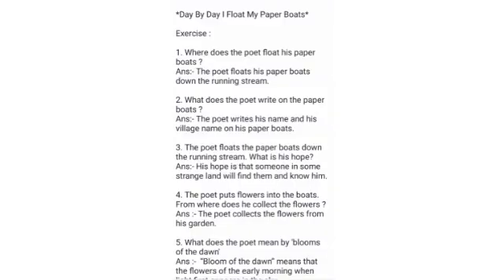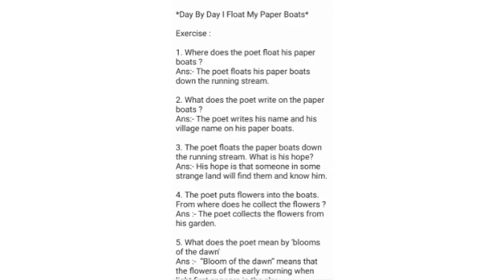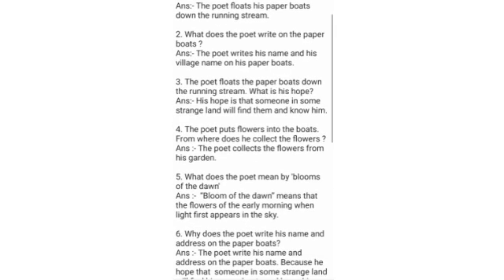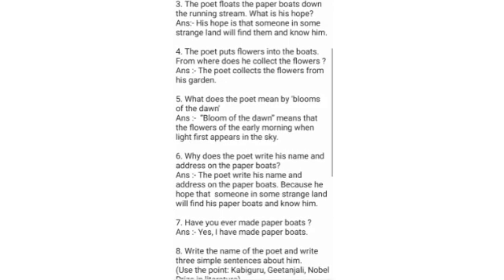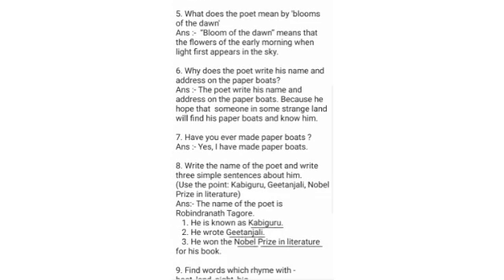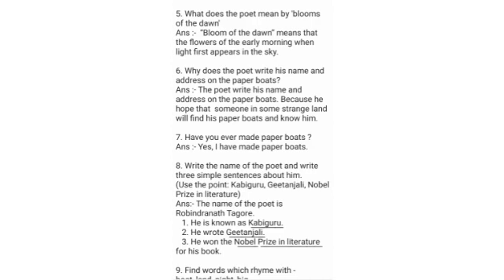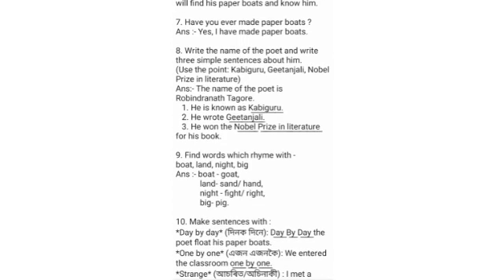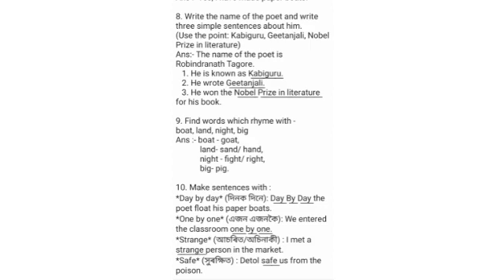পঞ্চম শ্ৰেণীৰ ইংৰাজী আৰু বিজ্ঞান বিষয়ৰ প্ৰথম পাঠ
*বিজ্ঞান (পঞ্চম শ্ৰেণী)*
*_প্ৰথম অধ্যায়_*

*অনুশীলনীৰ প্ৰশ্নৰ উত্তৰ সমূহ*
(প্ৰশ্ন বিলাক কিতাপত চাবা)

১। কাৰ্ব'হাইড্ৰেট, প্ৰটিন, স্নেহ, ভিটামিন আৰু খনিজ লৱণ।

২। কাৰ্ব'হাইড্ৰেটে শৰীৰত শক্তিৰ যোগান ধৰে। আনহাতে প্ৰটিনে শৰীৰৰ বৃদ্ধি আৰু বিকাশত সহায় কৰে।

৩। হিম'গ্লবিন।

৪। স্কাৰ্ভি। এই ৰোগ নিৰাময়ৰ বাবে ভিটামিন 'চি' থকা খাদ্য (বিশেষকৈ টেঙা জাতীয় ফল) খাব লাগে।

৫। ৰিকেটচ্ বা পয়ালগা।

৬। মাহ জাতীয় শস্য, গাখীৰ, পনীৰ, দৈ, কণী, মাছ, মাংস আদিত।

৭। ভিটামিন 'চি' ।

১। ঘেঁহু, গোমধান, চাউল, আলু আদি।

২। (ক) পুষ্টিকাৰক দ্ৰব্যৰ অভাৱত পুষ্টিহীনতা ৰোগ হয়।
    (খ) প্ৰটিনৰ অভাৱত পুষ্টিহীনতা ৰোগ হয়।

৩। (ক) কুকুৰীকণা :- ভিটামিন 'এ'ৰ অভাৱত কুকুৰীকণা ৰোগ হয়। এই ৰোগত আক্ৰান্ত লোকে কম পোহৰত অথবা ৰাতি ভালদৰে দেখা নাপায়।
    (খ) বেৰী বেৰী :- ভিটামিন 'বি'ৰ অভাৱত বেৰী বেৰী ৰোগ হয়। এই ৰোগত আক্ৰান্ত লোকৰ ওজন কমে, হাত-ভৰি অৱশ হয়।
    (গ) স্কাৰ্ভি :- ভিটামিন 'চি'ৰ অভাৱত স্কাৰ্ভি ৰোগ হয়। এই ৰোগত আক্ৰান্ত লোকৰ দাঁতেৰে তেজ ওলায় আৰু আলু উখহে।
    (ঘ) ৰিকেটচ্ বা পয়ালগা :- ভিটামিন 'ডি'ৰ অভাৱত ৰিকেটচ্ বা পয়ালগা ৰোগ হয়।  এই ৰোগত আক্ৰান্ত লোকৰ ভৰিৰ হাড় ধেনুভিৰীয়া হয়।

৪। আমাৰ শৰীৰত আইৰণ থকাটো প্ৰয়োজনীয়। কাৰণ আইৰণৰ অভাৱত শৰীৰত এনিমিয়া বা ৰক্তহীনতা ৰোগৰ সৃষ্টি হয়।

৫। ক) — শৰীৰৰ ভিন ভিন অংগই সুচাৰুৰূপে কাম কৰিব নোৱাৰিব তথা ৰোগৰ সৃষ্টি কৰিব।
    খ) — শাক-পাচলিৰ গুণাগুণ হ্ৰাস পায়।
    গ) — বিভিন্ন ধৰণৰ ৰোগৰ সৃষ্টি হয়।

৬।
গৰল — আয়'ডিন
কুকুৰীকণা — ভিটামিন 'এ'
পয়ালগা — ভিটামিন 'ডি'
স্কাৰ্ভি — ভিটামিন 'চি'
ৰক্তহীনতা — আইৰণ

৭।
ক) প্ৰটিনে
খ) কুকুৰীকণা
গ) গৰল
ঘ) চি
ঙ) আঁহ

অতিৰিক্ত  (গৃহকাৰ্য্য)

১। পুষ্টি অভাৱজনিত ৰোগ কাক বোলে?
২। সুষম আহাৰ কাক বোলে?
৩। কি কি কাৰণত খাদ্যত থকা পুষ্টি দ্ৰব্য বিনষ্ট হয়?

(লগতে *প্ৰত্যেক ধৰণৰ পুষ্টিকাৰক দ্ৰব্যৰ নাম, প্ৰত্যেক বিধ বেমাৰৰ লক্ষণ, কোন বেমাৰত কি কি খাদ্য খাব লাগে, কোন খাদ্যত কি ভিটামিন থাকে* আদি পঢ়িবা। _গোটেই পাঠটো এবাৰ পঢ়িবা_।)

_Class- V *English*_

*Day By Day I Float My Paper Boats*

Exercise :

1. Where does the poet float his paper boats ?
Ans:- The poet floats his paper boats down the running stream.

2. What does the poet write on the paper boats ?
Ans:- The poet writes his name and the name of his village on the paper boats.

3. The poet floats the paper boats down the running stream. What is his hope?
Ans:- His hope is that someone in some strange land will find them and know who he is.

4. The poet puts flowers into the boats. From where does he collect the flowers ?
Ans :- The poet collects the flowers from his garden.

5. What does the poet mean by ‘blooms of the dawn’
Ans :-  “Bloom of the dawn” means that the flowers of the early morning when light first appears in the sky.

6. Why does the poet write his name and address on the paper boats?
Ans :- The poet write his name and address on the paper boats. Because he hope that  someone in some strange land will find his paper boats and know him.

7. Have you ever made paper boats ?
Ans :- Yes, I have made paper boats.

8. Write the name of the poet and write three simple sentences about him.
(Use the point: Kabiguru, Geetanjali, Nobel Prize in literature)
Ans:- The name of the poet is Robindranath Tagore.
   1. He is known as K͟a͟b͟i͟g͟u͟r͟u͟.
   2. He wrote G͟e͟e͟t͟a͟n͟j͟a͟l͟i͟.
   3. He won the N͟o͟b͟e͟l͟ P͟r͟i͟z͟e͟ i͟n͟ l͟i͟t͟e͟r͟a͟t͟u͟r͟e͟ for his book.

9. Find words which rhyme with –
Boat, land, night, big
Ans :- boat – goat,
            Land- sand/ hand,
            Night – fight/ right,
            Big- pig.

10. Make sentences with :
*Day by day* (দিনক দিনে): D͟a͟y͟ B͟y͟ D͟a͟y͟ the poet float his paper boats.
*One by one* (এজন এজনকৈ): We enter in the classroom o͟n͟e͟ b͟y͟ o͟n͟e͟.
*Strange* (আচৰিত/অচিনাকী) : I met a s͟t͟r͟a͟n͟g͟e͟ person in the market.
*Safe* (সুৰক্ষিত) : A mother always try to keep her children s͟a͟f͟e͟.